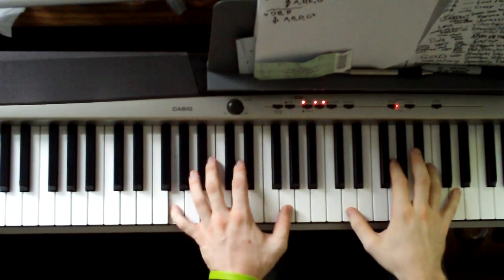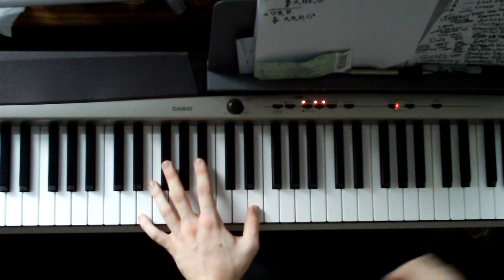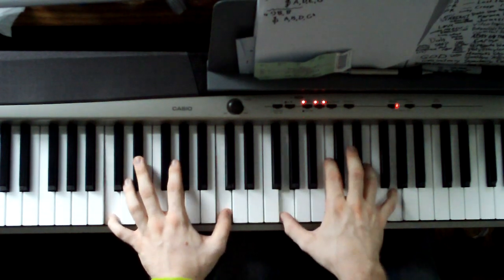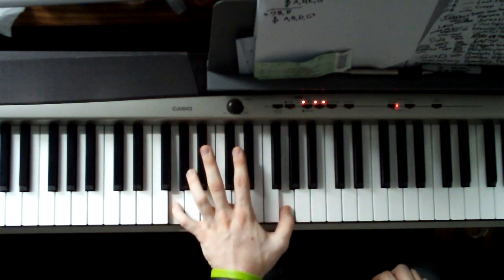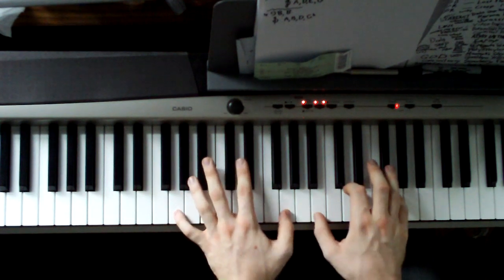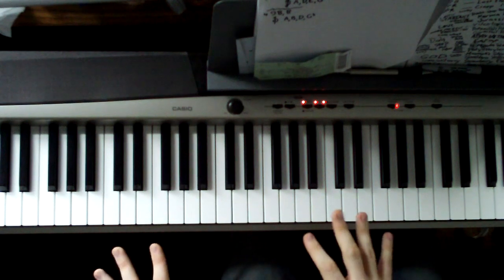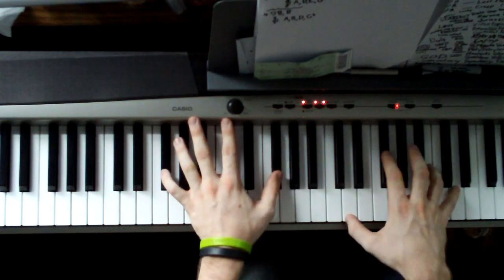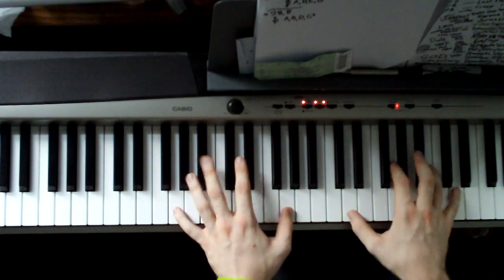How to play God by John Lennon on Piano (tutorial)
I don't believe in piano tutorials.